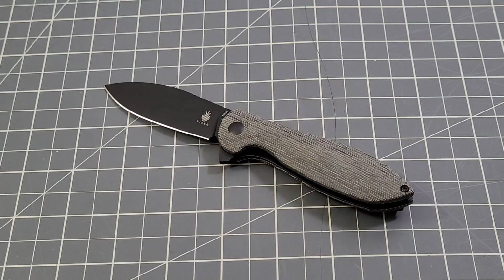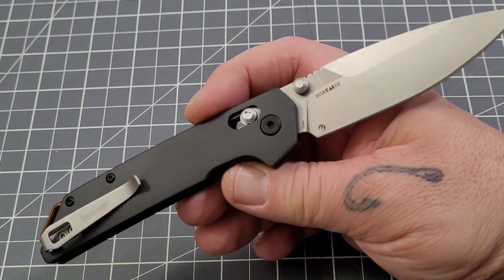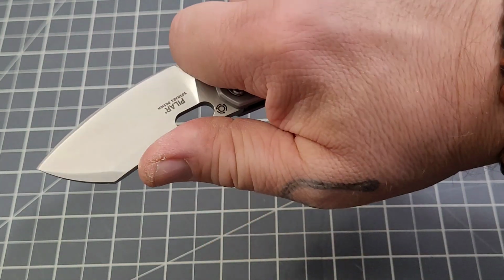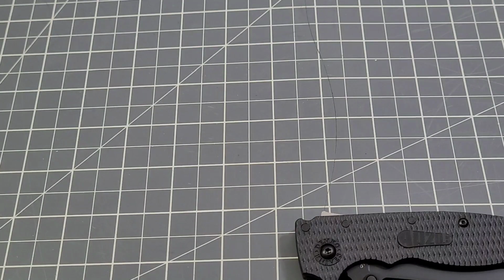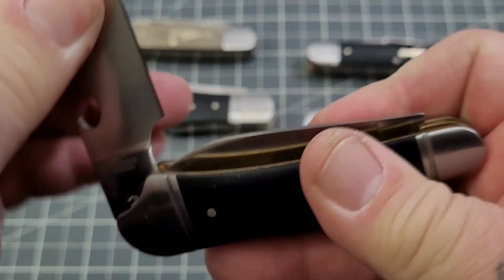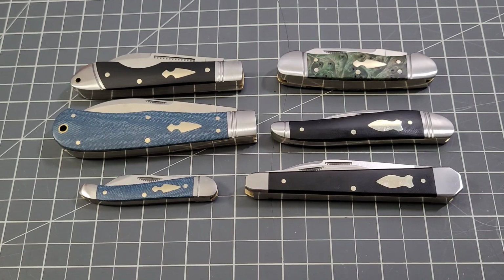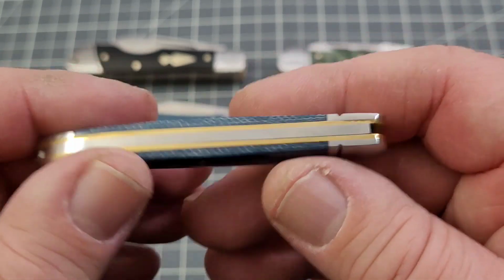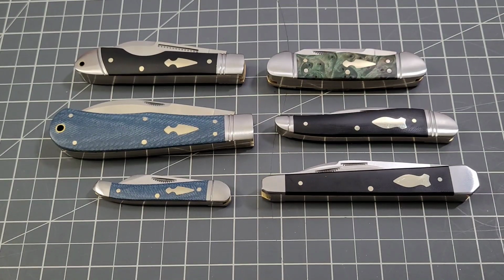KNIFE SALE!!!! Kizer/Kershaw/CRKT/RRR and Much More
-All prices include USPS small flat rate box/bag shipping.  US addresses only!!
-All sales are first come, first served via email . Sales contact via IG will not be accepted.
-All knives will be marked sold after payment is received.
-Must be at least 18 yrs old to make a purchase!

RRR002 Kayak SOLD
RRR003 Swell Center Whittler SOLD
RRR004 Bar Back  SOLD
RRR005 Hedgehog  SOLD
RRR006 Rhino Toe   SOLD
RRR008 Common Stock  SOLD
RRR010 Easy Open Tear Jerk SOLD
RRR011 Heavy Trapper  SOLD
RRR016 Small Coperhead  SOLD
RRR018 Stabilized Oak Kayak SOLD
RRR021 Black Micarta Quilcliffe SOLD
RRR022 Dude Whittler SOLD

Kizer Infinity  N690   SOLD
Kershaw Iridium SOLD
Kershaw Shoreline SOLD
Oknife Parrot 154cm  SOLD
CRKT Pilar Large SOLD
Demko AD20.5  D2  SOLD
SOG Pentagon XR CTS XHP  SOLD

Sharper Edges: BIGRED10
TITAN Survival: Use this link and save 10% at TITAN Survival